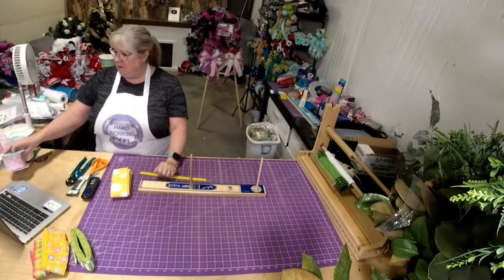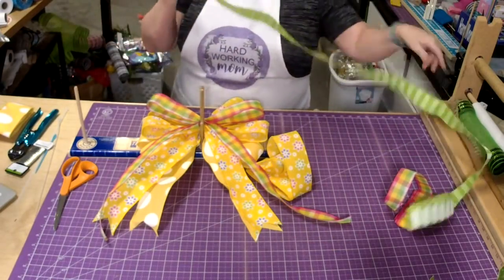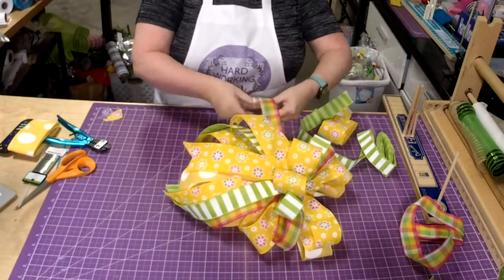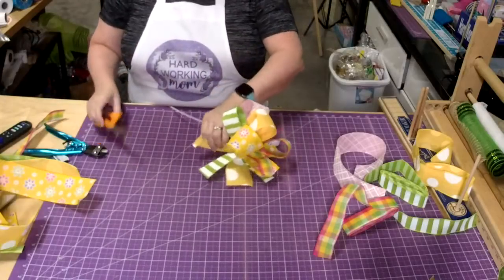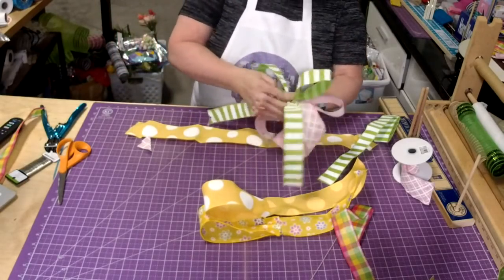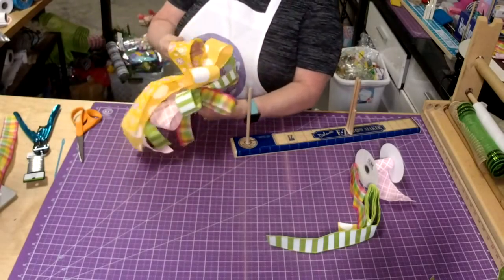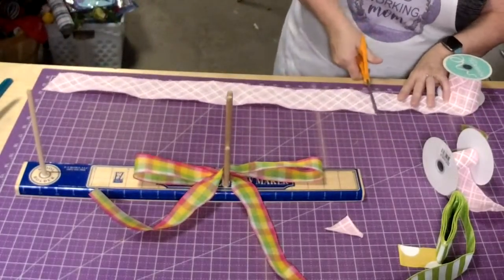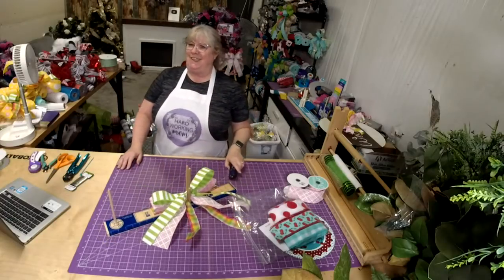Two ways to make a Spring Funky Bow| Hard Working Mom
Make an easy bow
Learn to make  a bow today

METHOD

SUPPLIES
​Most supplies can be found at Trendy Tree or Hardworkingmomstore.com
Includes:

5 Yards of 1.5 Green, Yellow, Pink and White checked denim ribbon
5 yards of 2.5in Spring flowers Yellow ribbon
5 yards of 2.5in Green Yellow with white polka dots
5 yards of 1.5 in Green and white striped
20 yards of ribbon
Most supplies can be found at Trendy Tree or Hardworkingmomstore